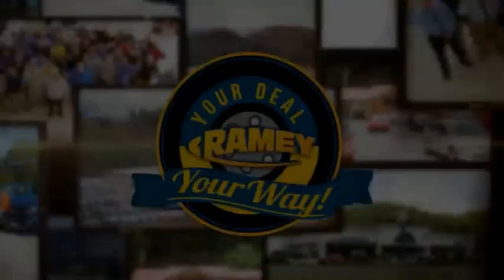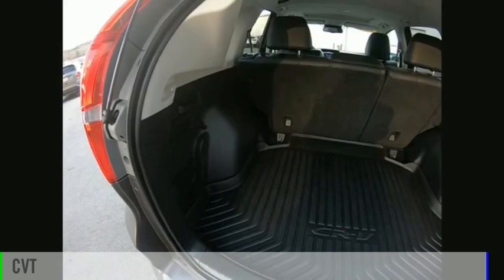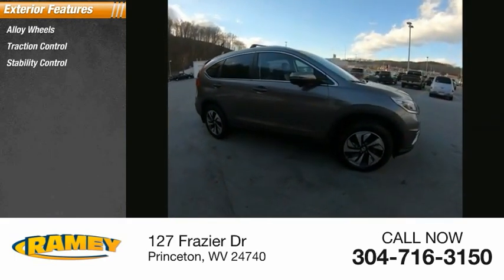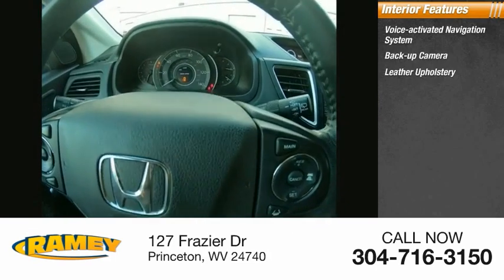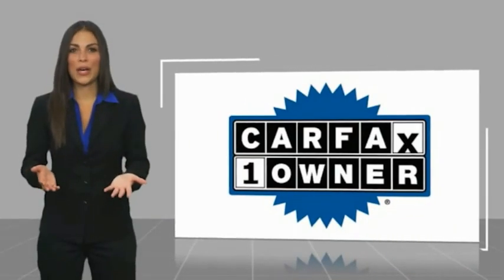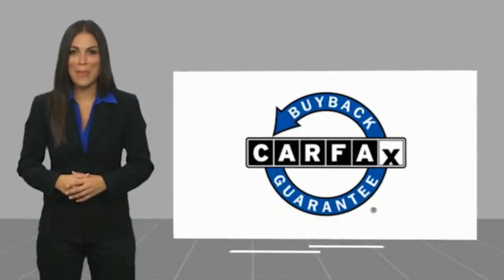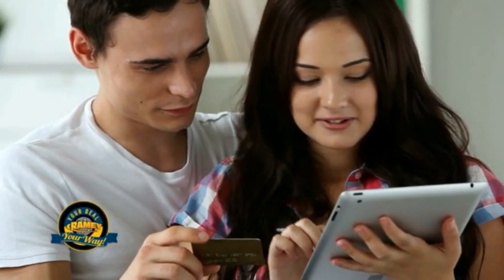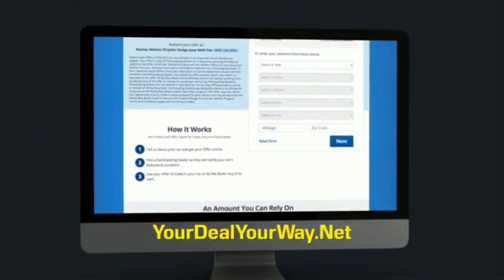2015 Honda CR-V Princeton WV T-201837A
2015 Honda CR-V Touring

Ramey Motors
127 Frazier Dr

FL077658